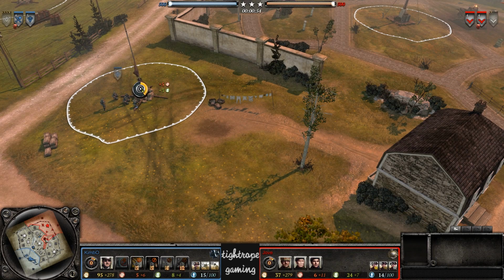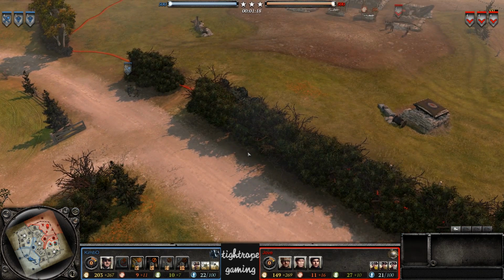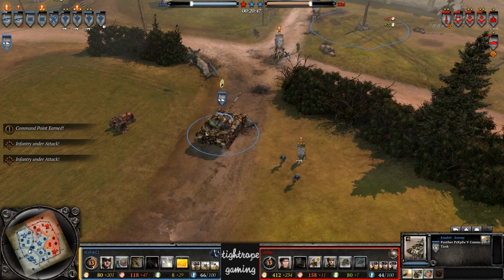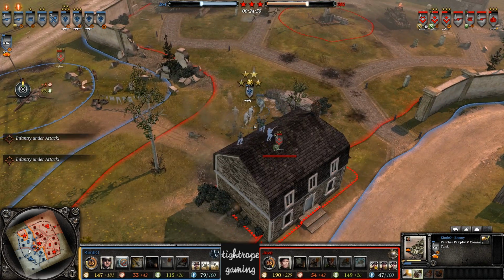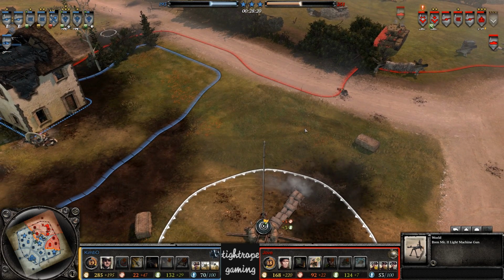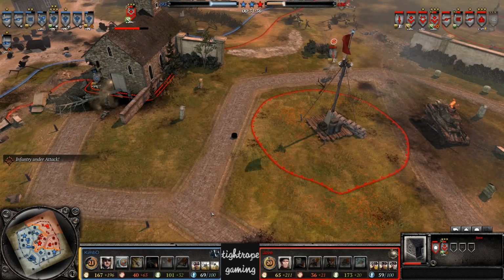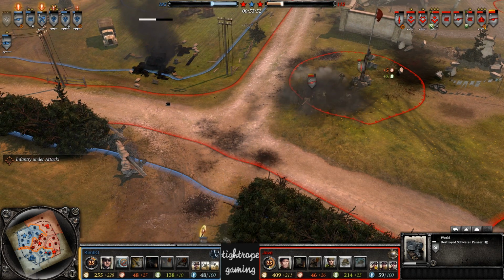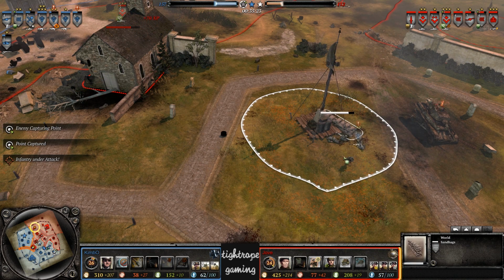COH2 1v1 Jove (UK) vs Kimbo (OK)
Company of Heroes 2 Jove (British Forces) vs Kimbo (OKW) on Lost Glider